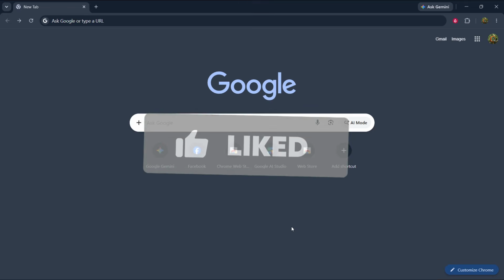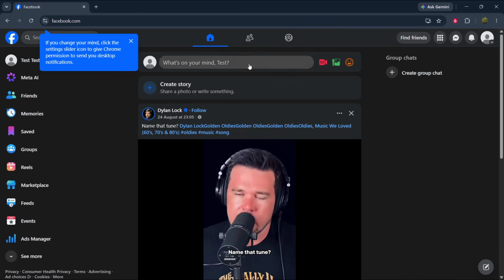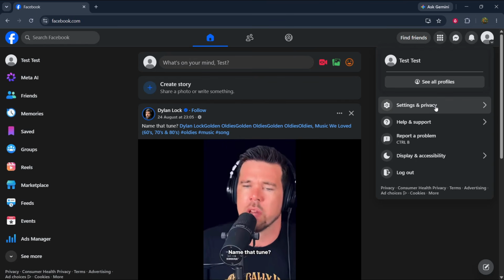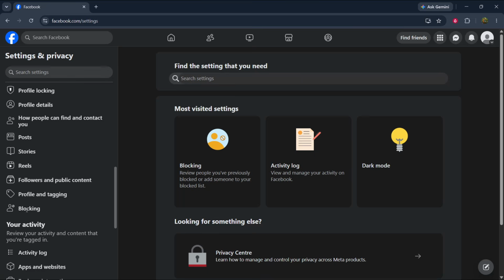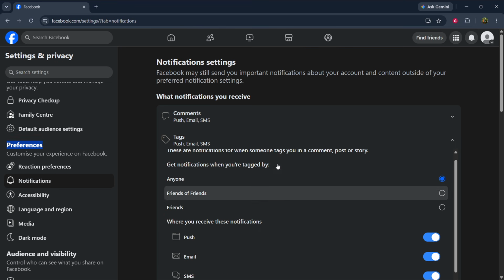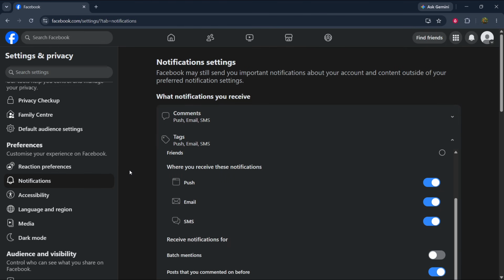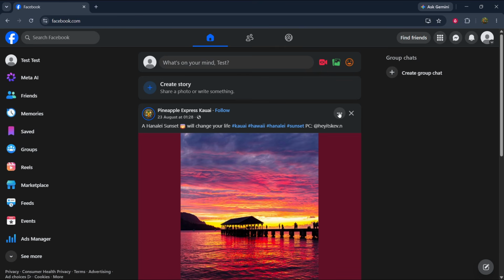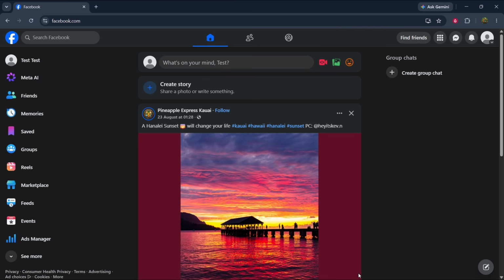How to Turn Off Highlights on Facebook (Step By Step) (2026 Guide)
Stop seeing those intrusive highlights on Facebook! This video shows how to turn off highlights, ensuring a cleaner experience while browsing. You'll adjust your notification settings, change your news feed preferences, and manage your timeline visibility. After watching, you can enjoy a more personalized Facebook without the clutter of highlights.